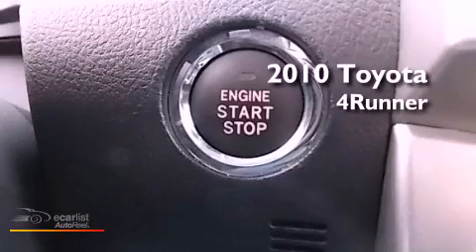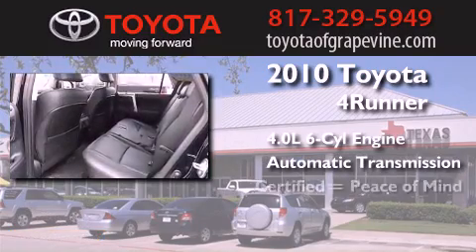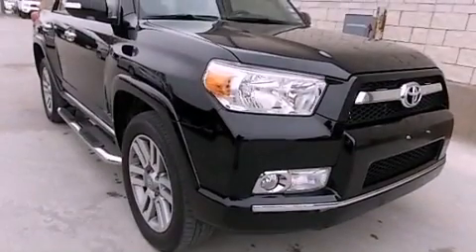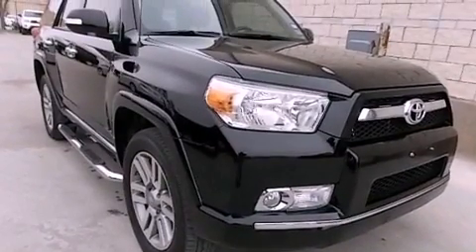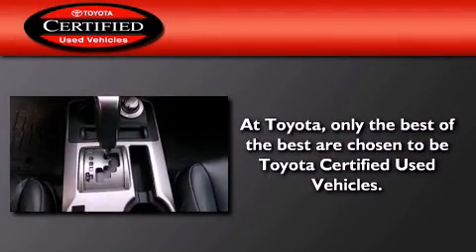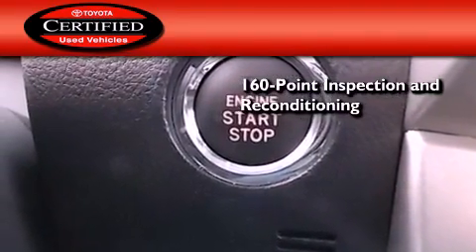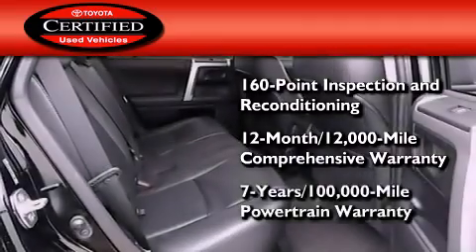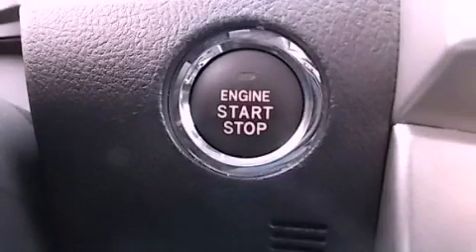2010 Toyota 4Runner | Used Toyota Dealer Serving Lewisville TX | Bad Credit Bankruptcy Car Loans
Used Toyota Dealer Serving Lewisville TX | Auto Loan For Bad Credit

 Texas Toyota of Grapevine serving Lewisville, Carrollton, Addison, & Farmers Branch. This Toyota dealer offers low prices, New Toyota, Certified Toyota Used Cars & Toyota OEM Parts & Service

 Texas Toyota of Grapevine Finance Department offers low rates & Lease Specials | Online New & Used Car Specials For Lewisville Toyota Drivers | Car Loans Available | Bad Credit & No Credit Car Loans

 Year : 2010
 Make : Toyota
 Model : 4Runner
 Engine : 4.0L DOHC 24-valve VVT-i V6 engine
 Trans . : Automatic
 Exterior : Black
 Miles : 20,102
 Interior : Black

 801 State Hwy. 114 East

2010 Toyota 4Runner | Used Toyota Dealer Serving Lewisville TX | Bad Credit Bankruptcy Car Loans